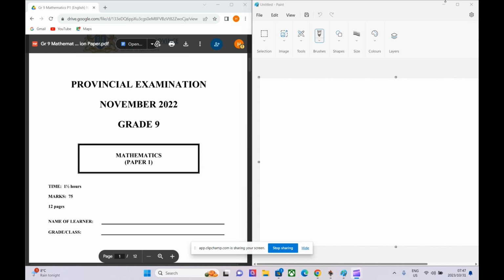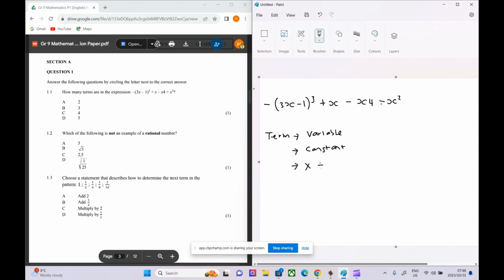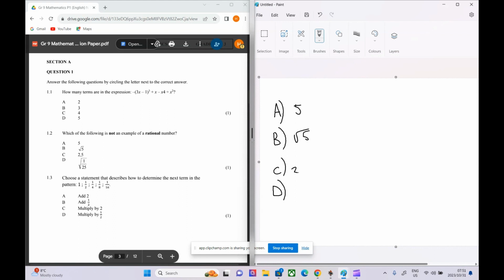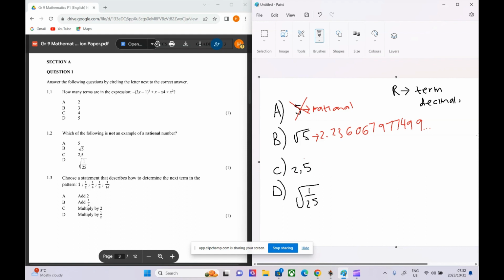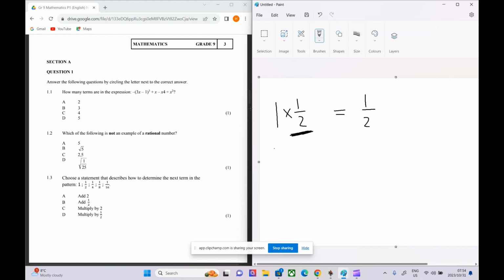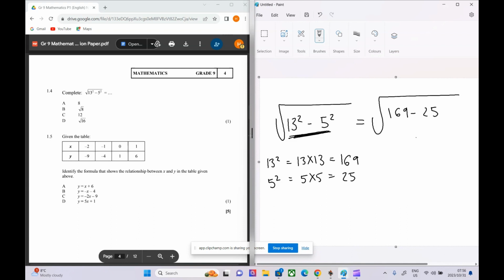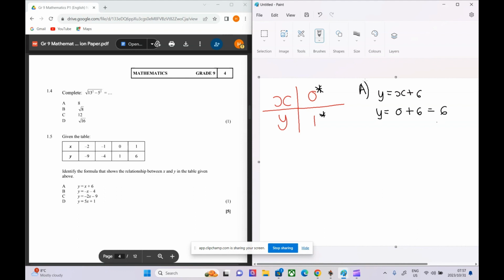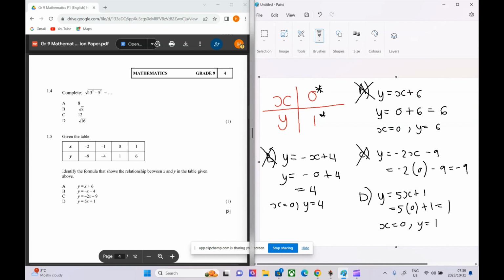Grade 9 Exam Paper 1, Question 1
A work-through of a Grade 9 Paper 1 Maths Exam for revision.